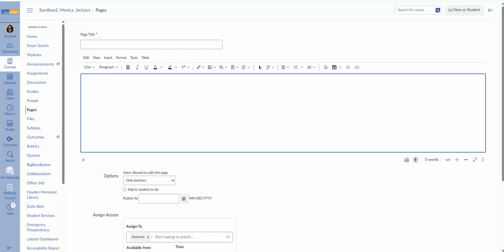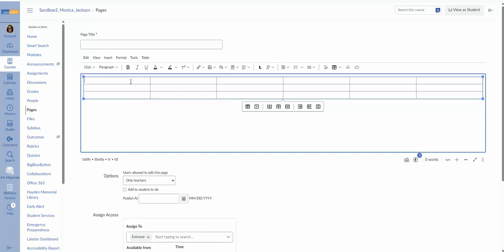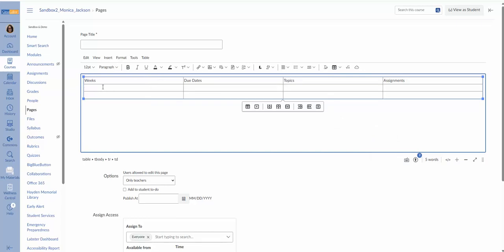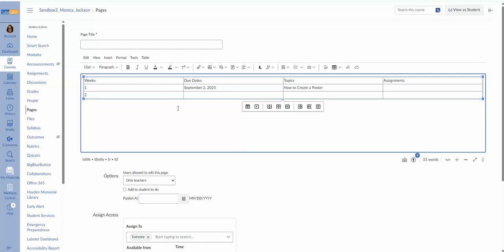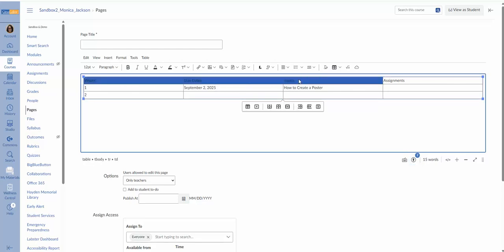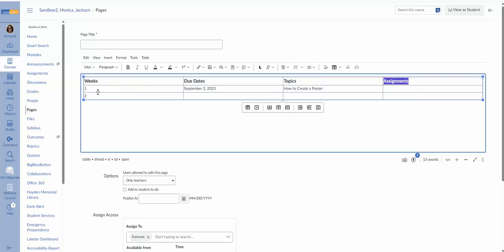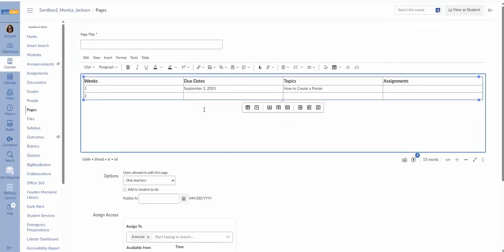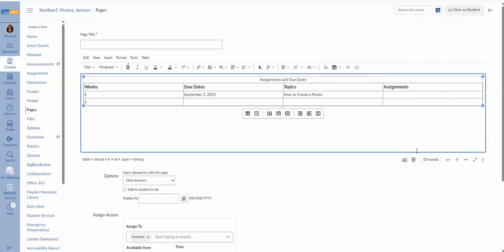How to Create Accessible Tables in Canvas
This video demonstrates how to create accessible tables in Canvas.